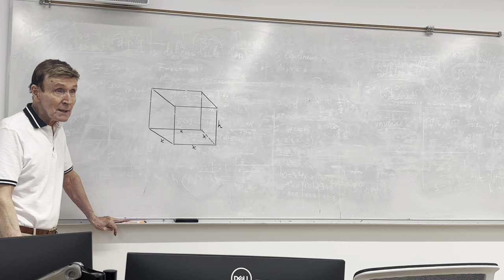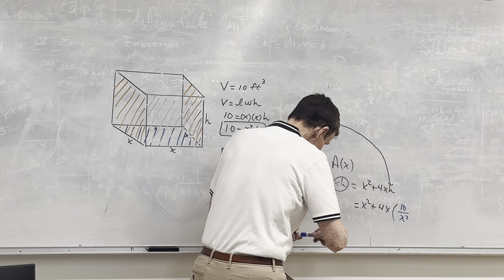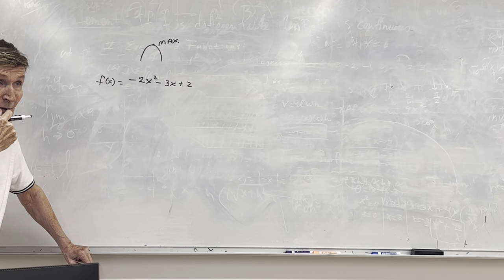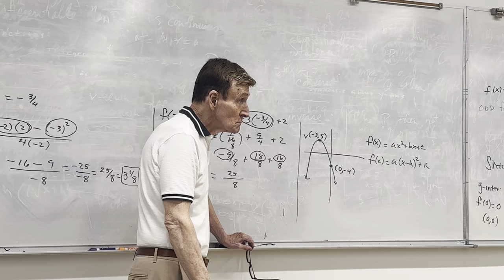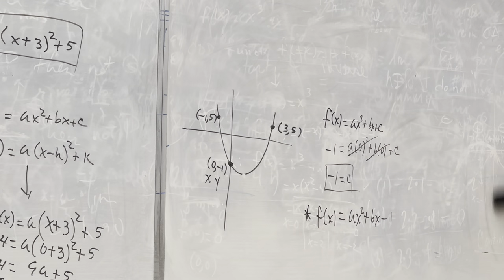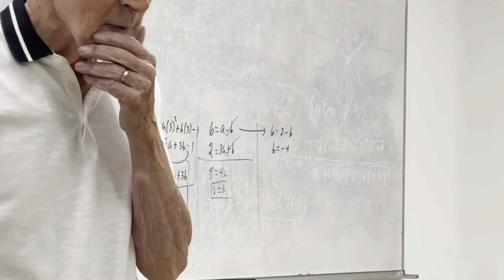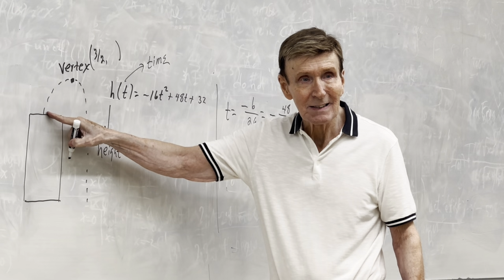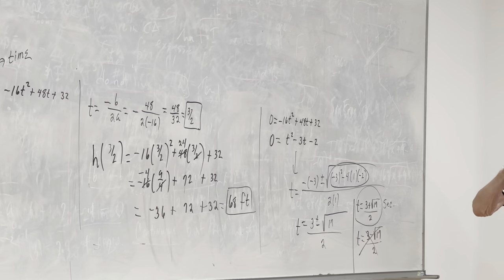SMC MATH2 3.24(2)